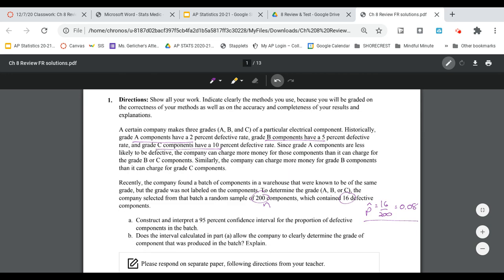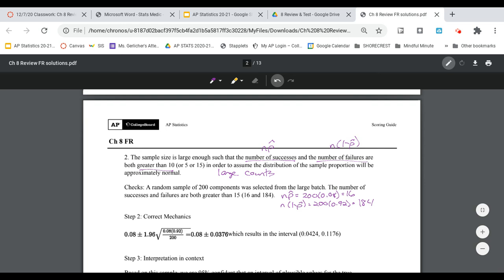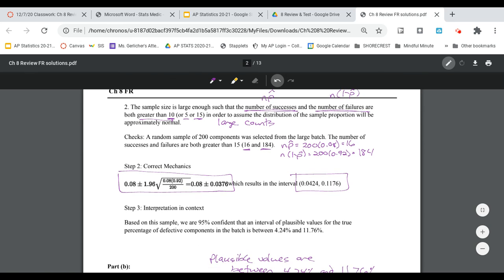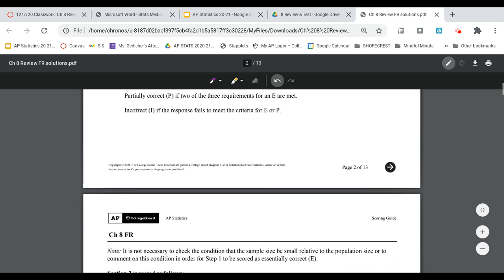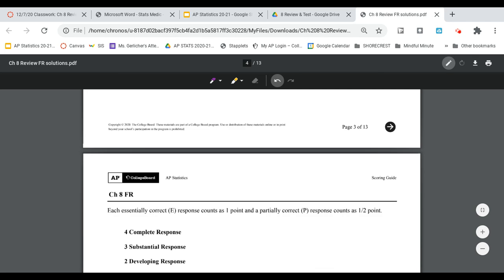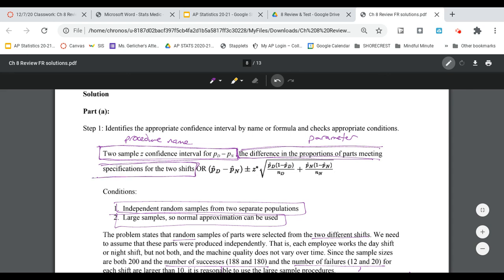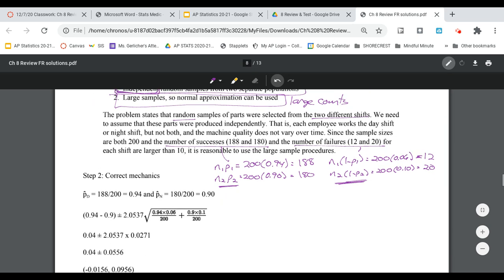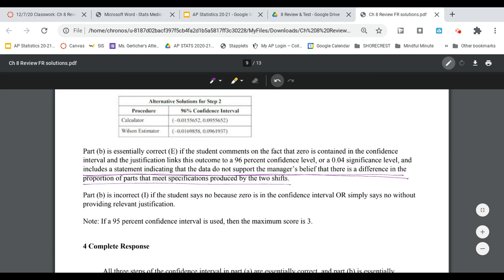Ch 8 Review FR